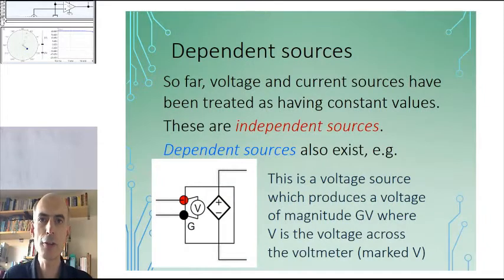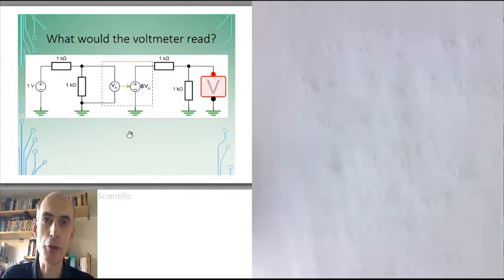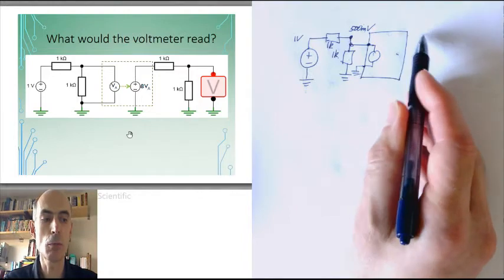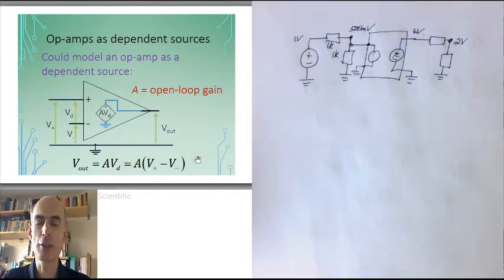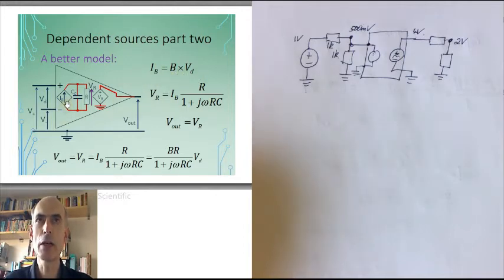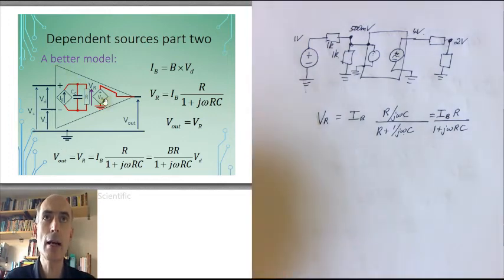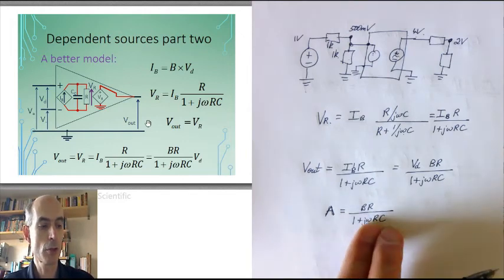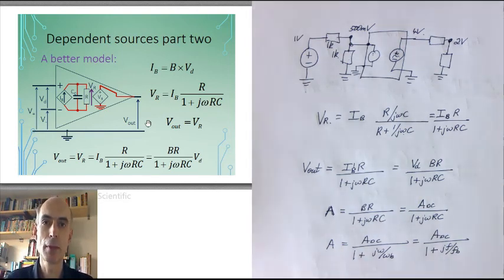Op Amp Bandwidth P02 V01 done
A frequency-dependent op-amp model.  Part two of a series of six videos about the bandwidth of op-amp amplifiers.